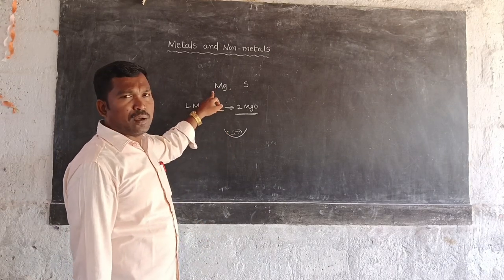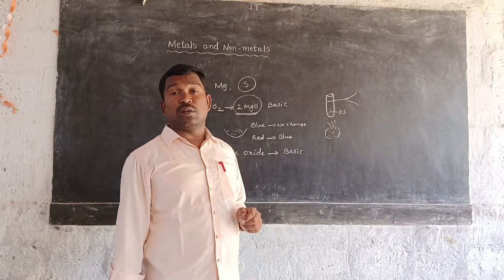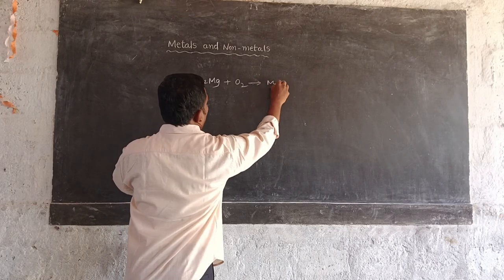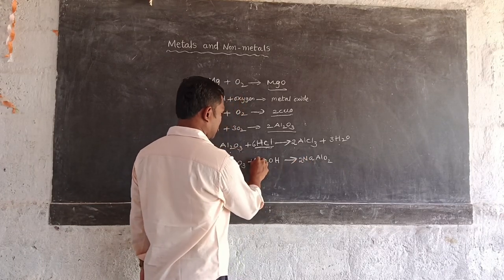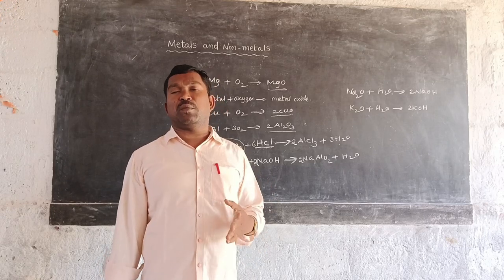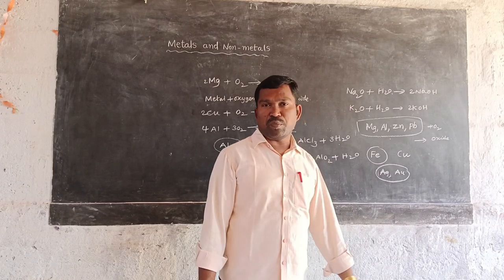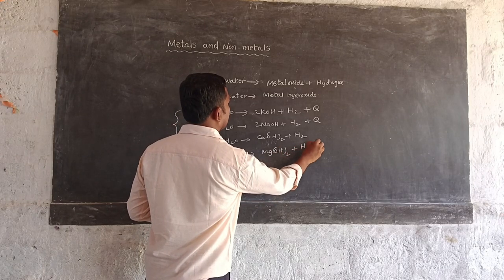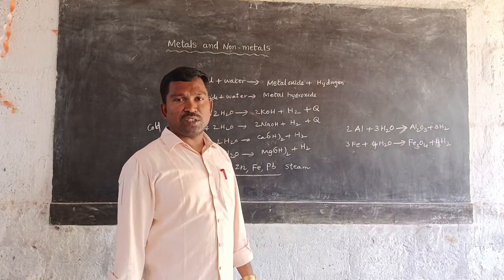Metals and Non-metals#10th class#part 3#Chemistry #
Metals and Non-metals# part 3#10th class chemistry #